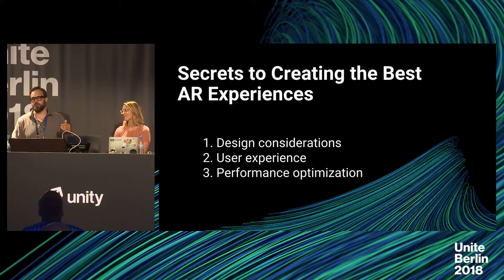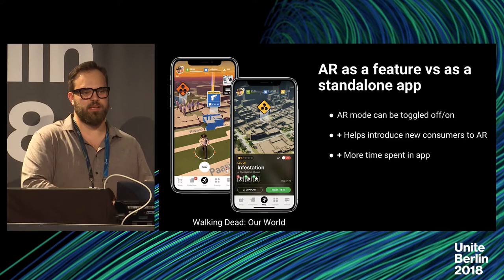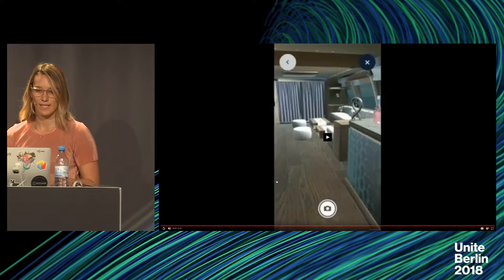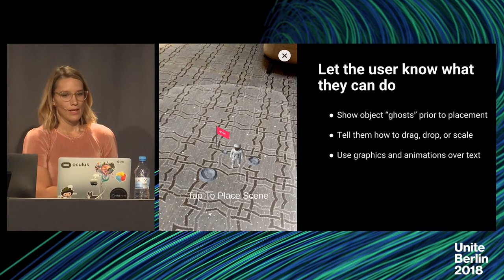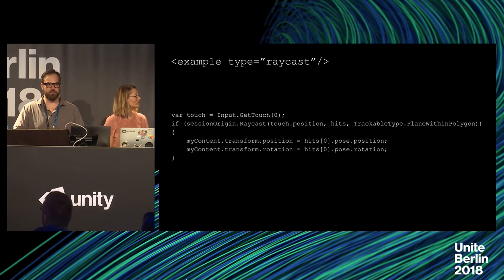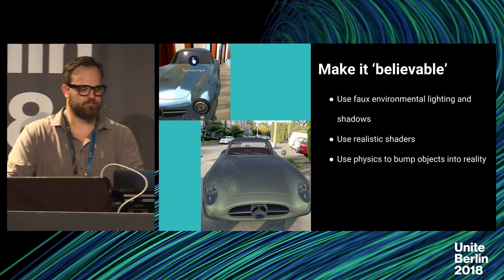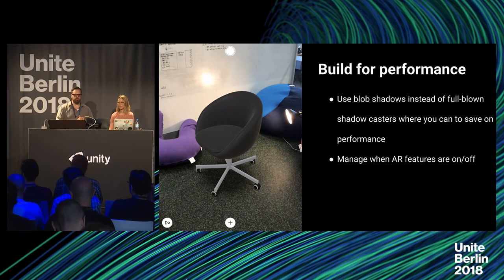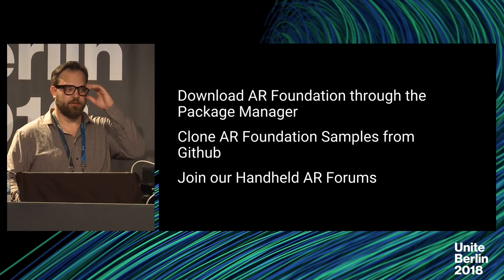Unite Berlin 2018 - Secrets to Creating the Best AR Experiences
Learn eye-opening tips and tricks for creating kick-ass AR apps that bring your vision to life.

Speakers:
Sarah Stumbo (Unity Technologies)
Bradley Weiers (Unity Technologies)